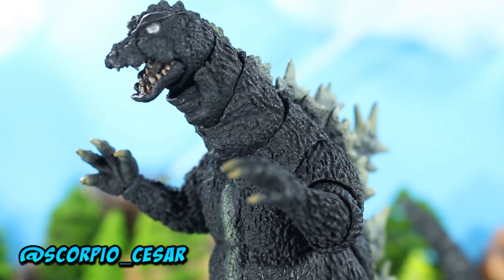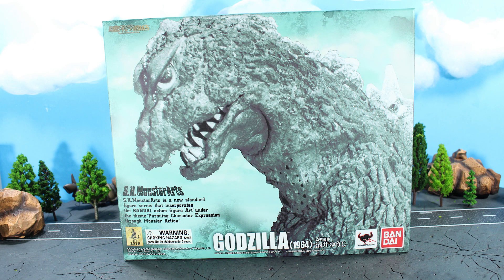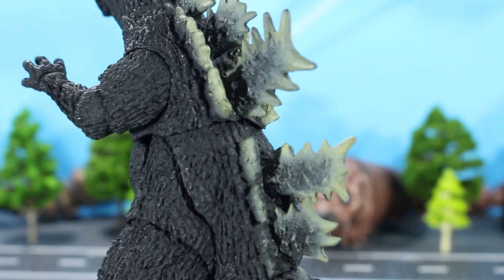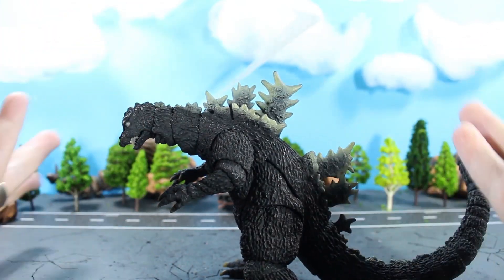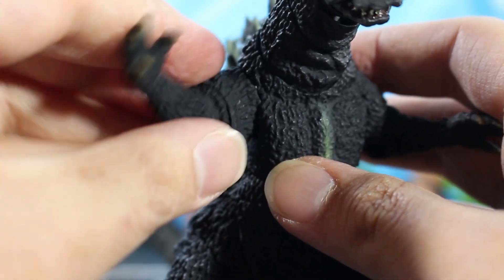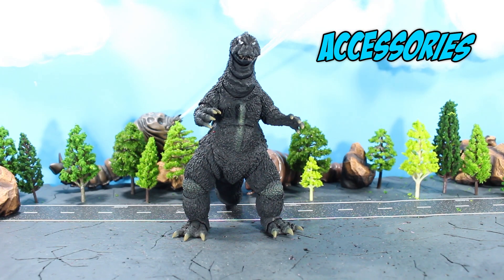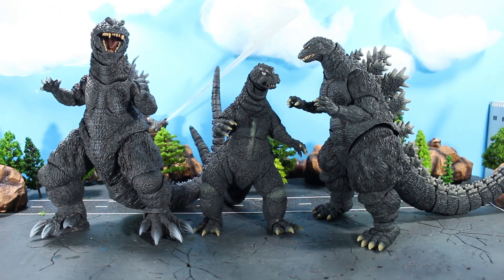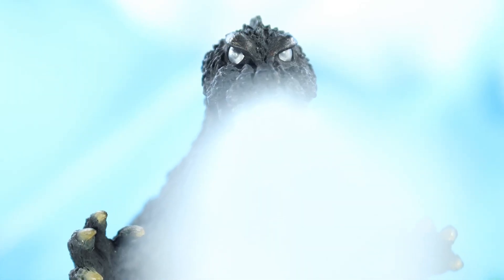S.H. MonsterArts Godzilla 1964 REVIEW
Time to hit up the MonsterArts backlog with one of my favorite suits, here is the review for the SHMA Godzilla 1964 (MosuGoji).